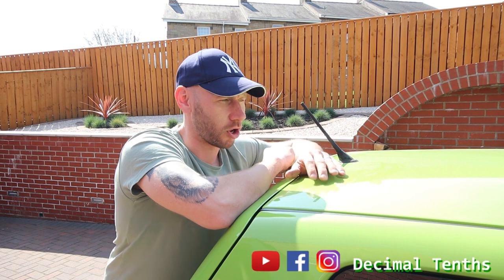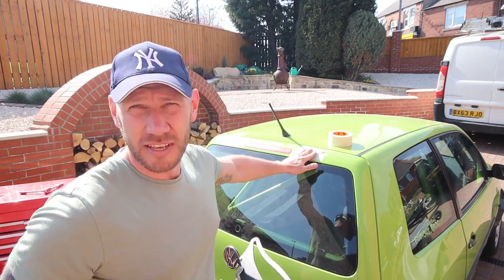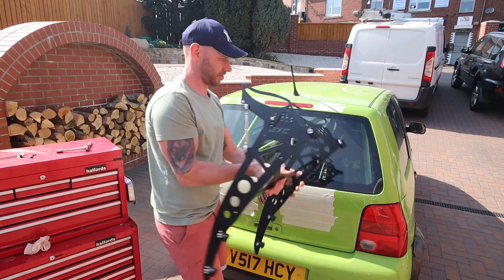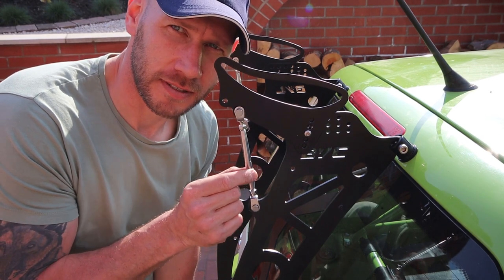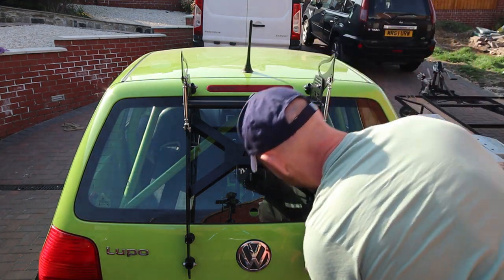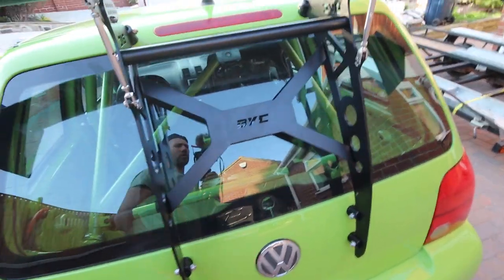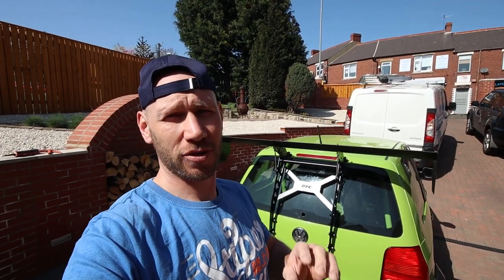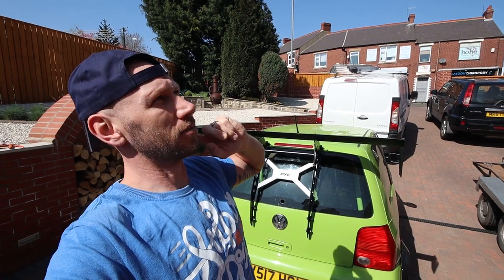Track Car gets a BYC Wing !!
Anyone for MarioCart?

I fit a BYC wing to our Lupo Track Car to aid in downforce or something like that...

Looks cool too...

Decimal Tenths

I sample Boy Racer:Fast & Furious in the UK in this video, originally published by VICE.